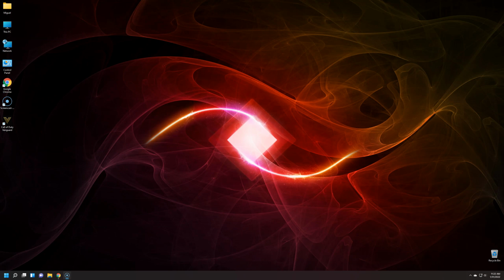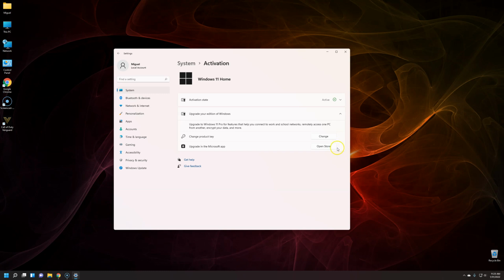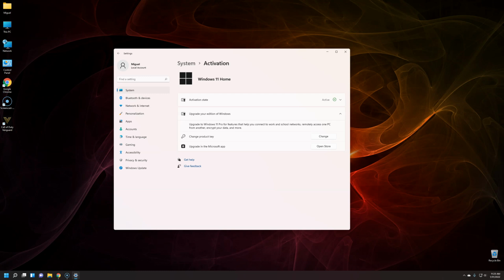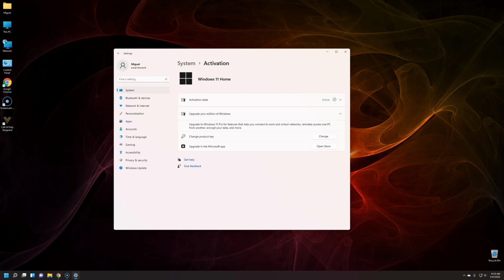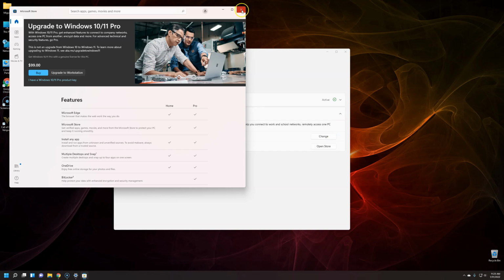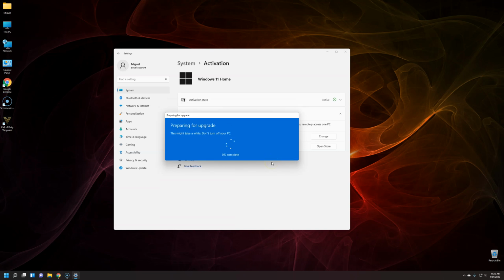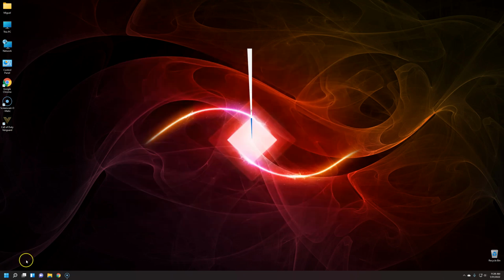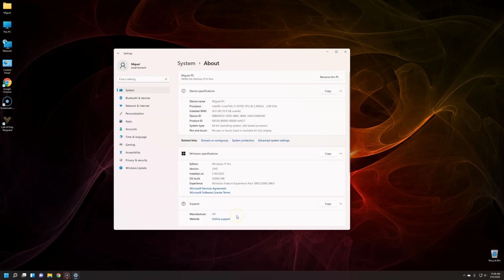Upgrade From Windows 11 Home To Windows 11 Pro Without Reinstalling Windows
If you brought a PC with  Windows 11 Home you can Upgrade to Windows 11 Pro using Windows 8 / 10 Pro key. and now you want to upgrade,  Windows 11 Pro Without Reinstalling Windows.